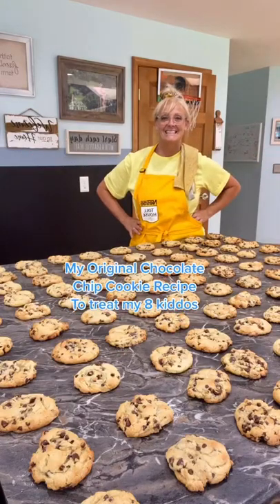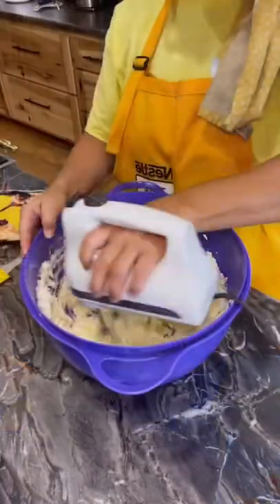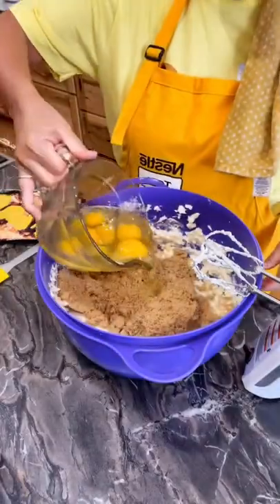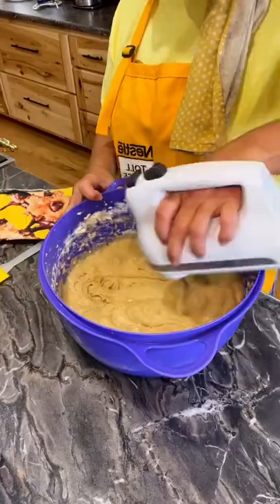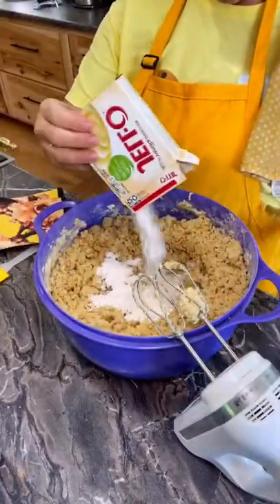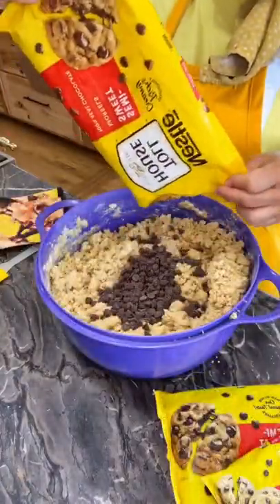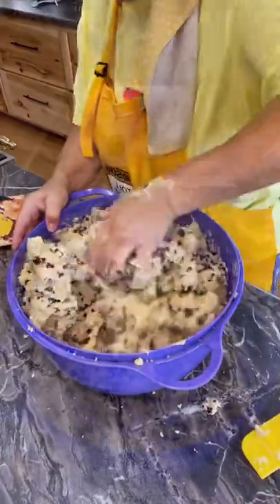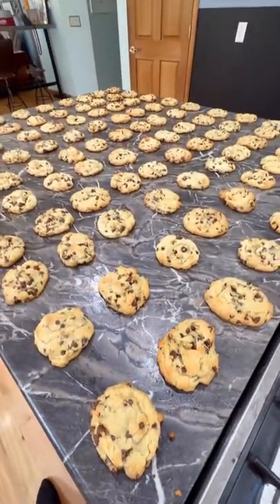MY ORIGINAL CHOCOLATE CHIP COOKIES 🍪